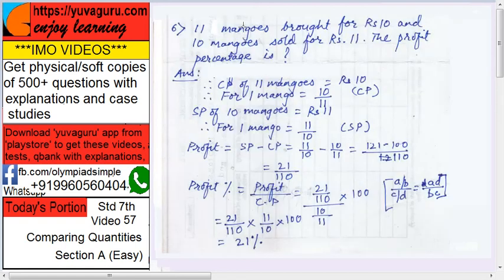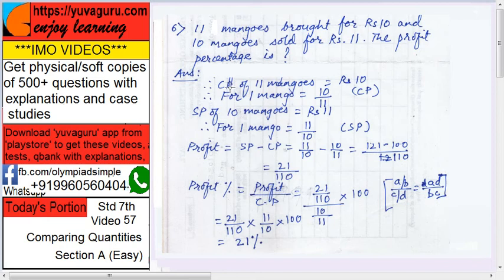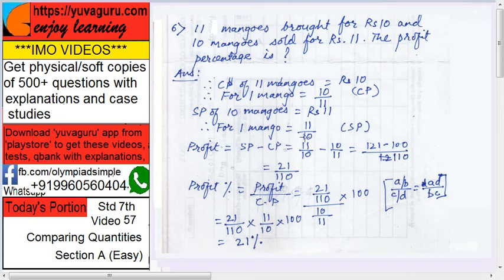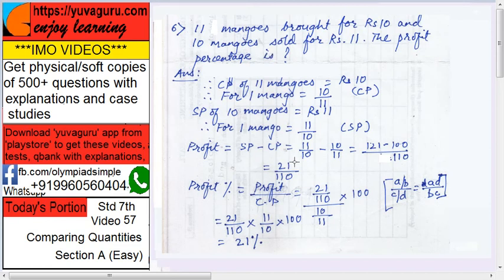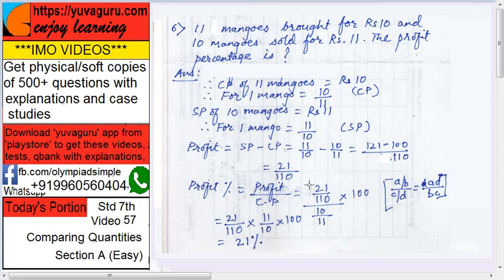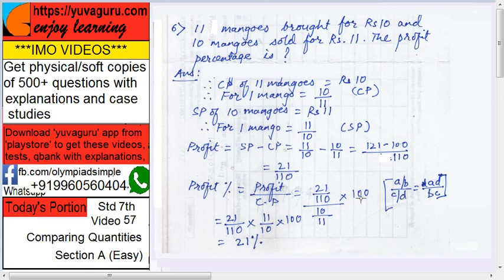IMO Video Std 7 Comparing Quantities